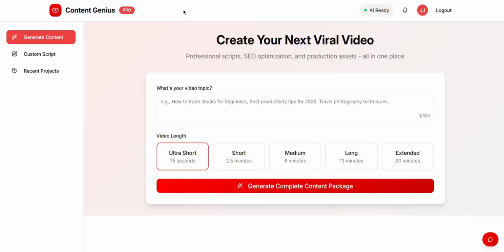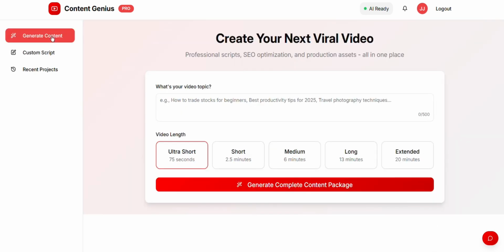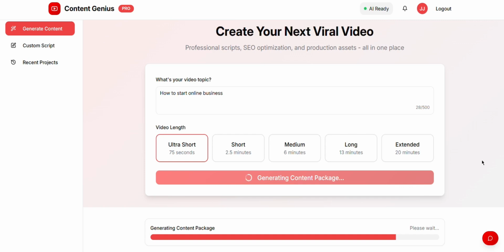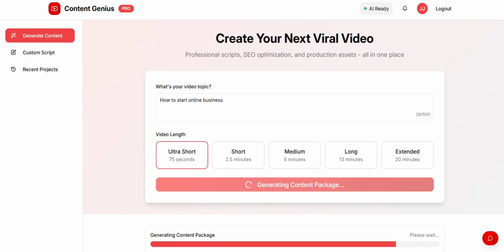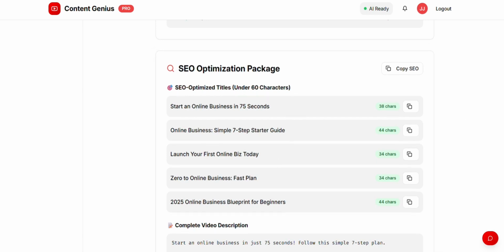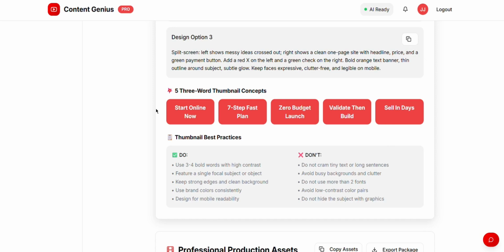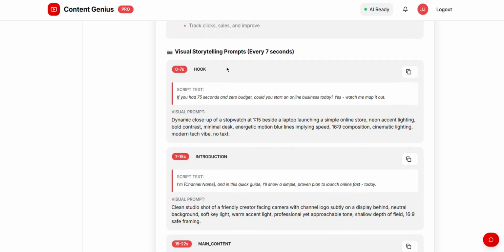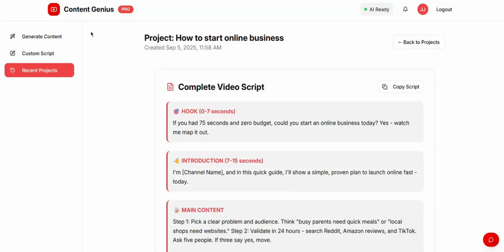YouTube Content Creation App Built For Less Than $10 (Greensboro, NC)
I Built YouTube Content Creation (Faceless)  App For Less Than $10

This channel is designed for beginners who want to kickstart their journey in creating stunning videos, and impactful content. We share insider tips, and offer step-by-step tutorials to help you master the art of content creation. Whether you're building a YouTube channel, growing your personal brand, we've got you covered.